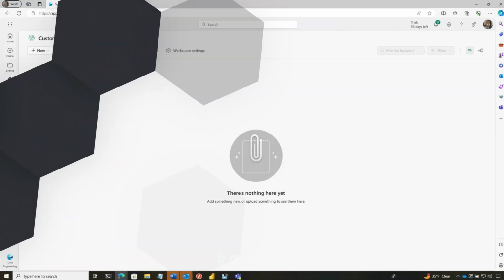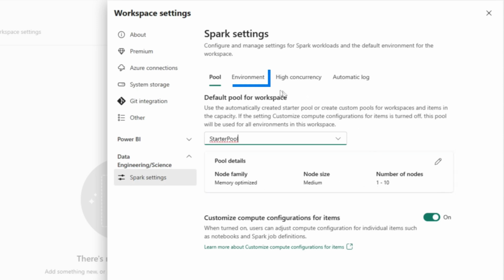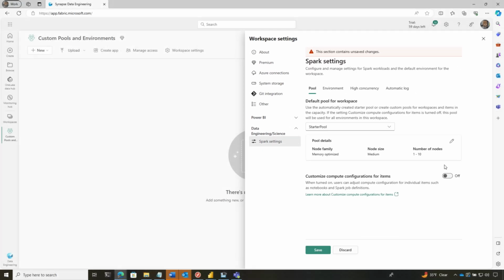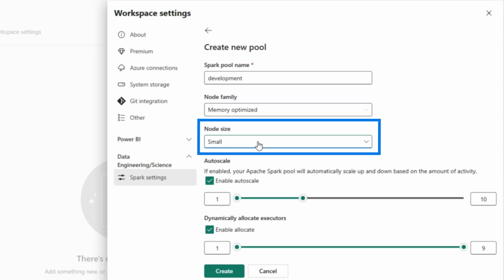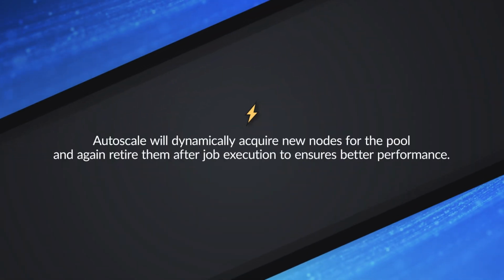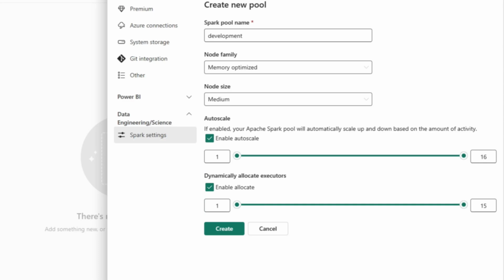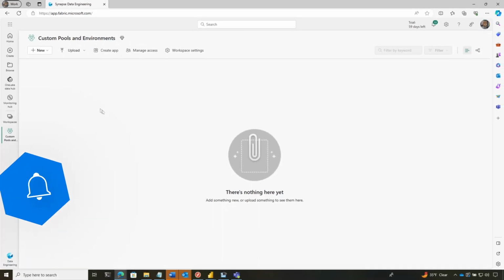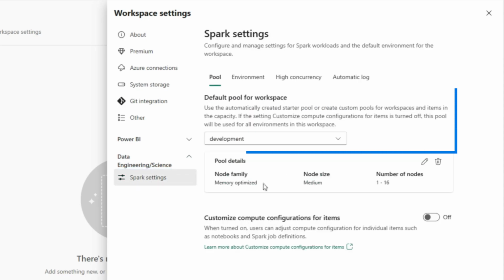Exploring Custom Spark Pools in Microsoft Fabric Lakehouses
With Microsoft Fabric Lakehouses you begin with a starter pool for Spark. Patrick shows how you can create custom pools and have those as the default for your workspace.

How to create custom Spark pools in Microsoft Fabric